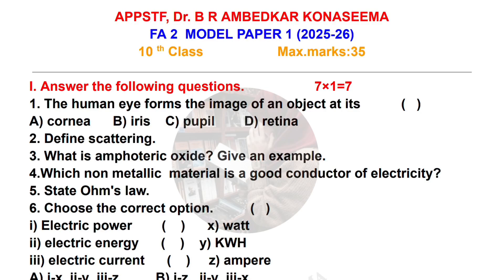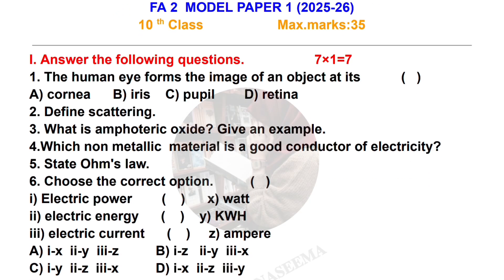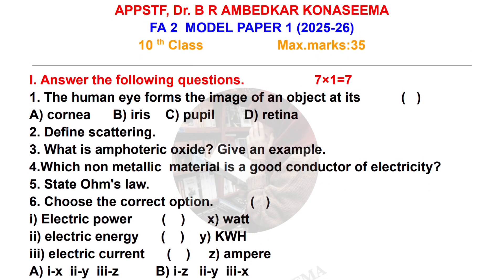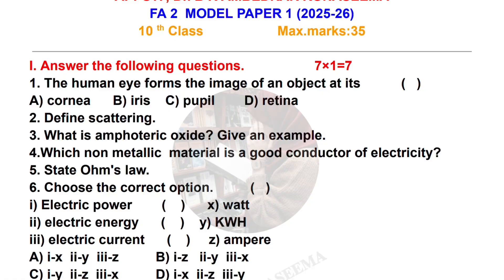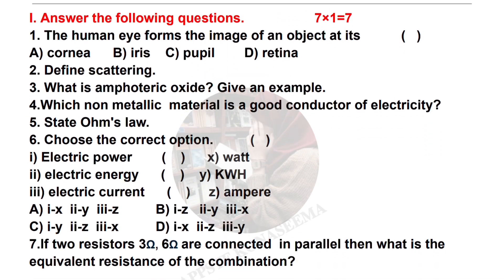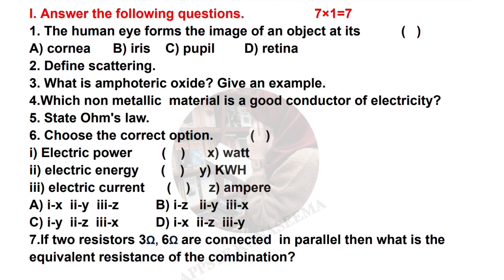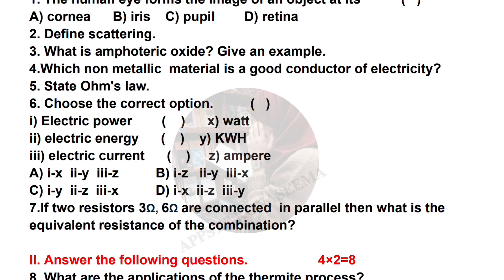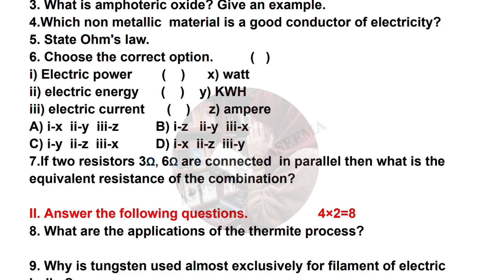10th FA-2/SELF ASSESSMENT-2 💯PHYSICS Question Papr 2026(model paper) | 10th PHYSICS Self Assesment-2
10th FA-2/SELF ASSESSMENT-2 💯PHYSICS Question Paper 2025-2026(model paper) | 10th 💯PHYSICS Self Assessment-2📑
10th SELF ASSESSMENT-2 💯PHYSICS Question Paper 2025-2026(model paper) | 10th 💯PHYSICS Self Assessment-2 Model Paper
10th PHYSICS self assessment 2,
PHYSICS Self Assessment-2  question paper 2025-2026,
PHYSICS Self Assessment-2 Model Question Paper,
PHYSICS SAMP Model Question Paper 2026,
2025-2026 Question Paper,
PHYSICS Self Assessment-2 2 paper,  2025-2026, fa2 exam, self assessment 2,
10th Class PHYSICS self assessment 2 question paper 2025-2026,  self assessment 2 model question paper, SAMP-2, Stillalearner